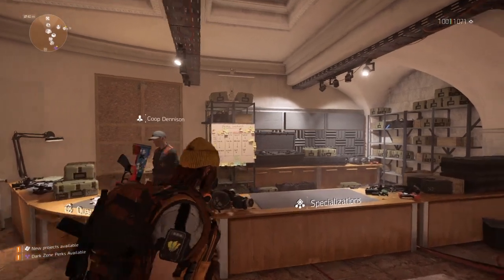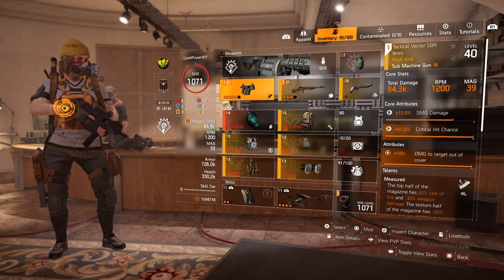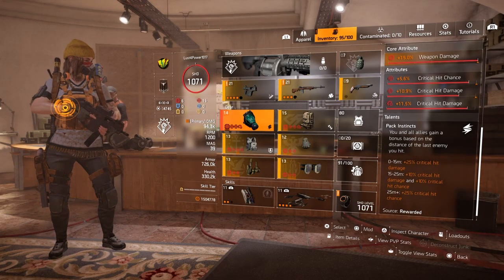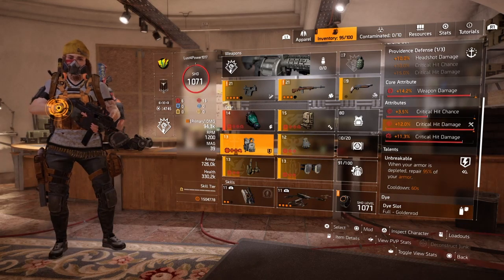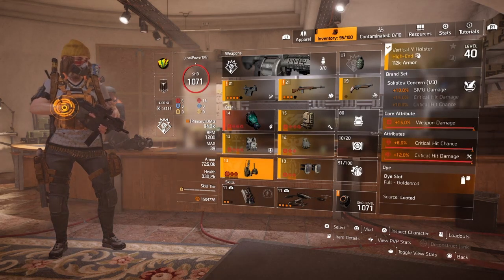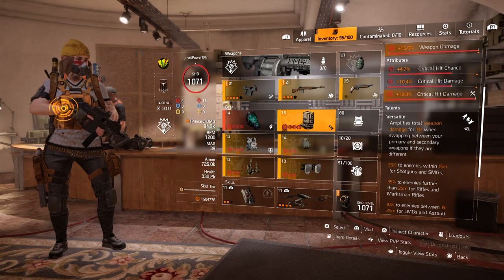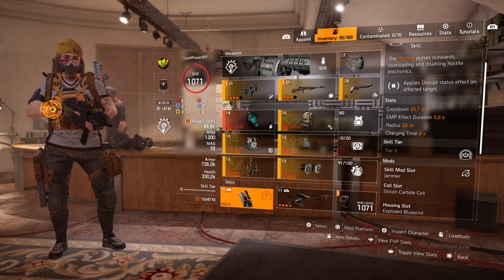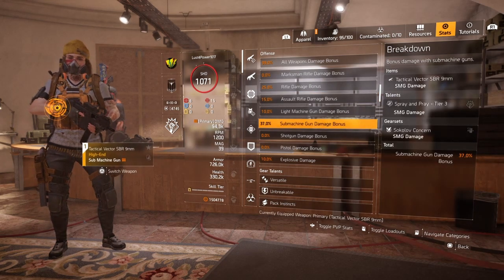Division 2 Warlords BEST SMG PVP DAMAGE BUILD "SHREDDER VER. 2" MELT THE META !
In this video I bring you my SMG pvp build "Shredder Ver 2." This has the same concept as Shredder Ver.1 but I upgraded it to put out more damage and to shred thru the True Patriots Healing. This build uses Versatile and the Cyotes mask in Conjunction and it also requires you to use a high rpm vector im using the tactical vector sbr which might actually be the best smg for pvp!